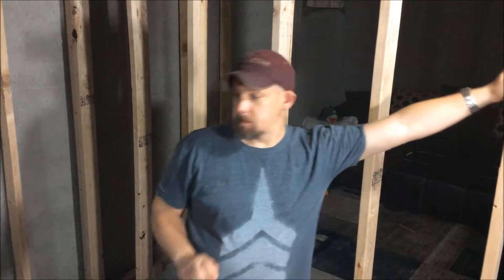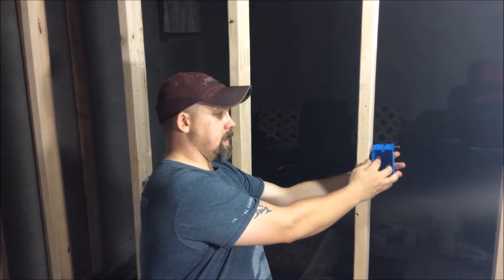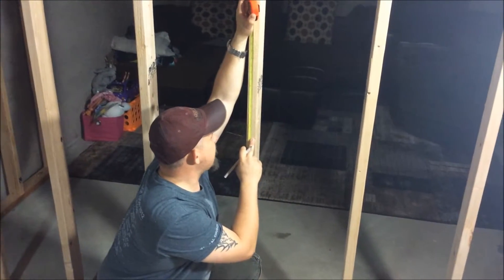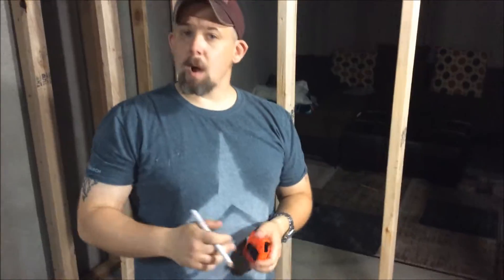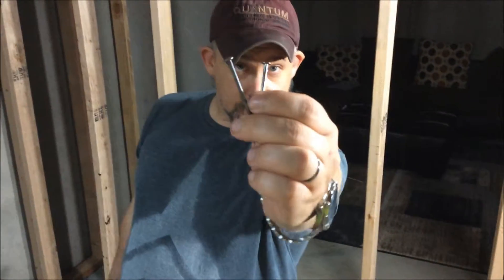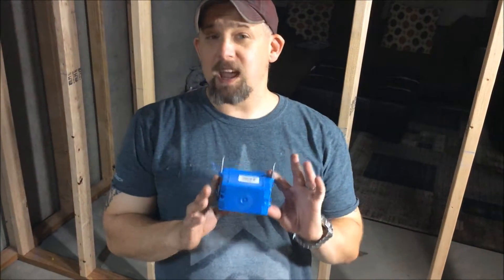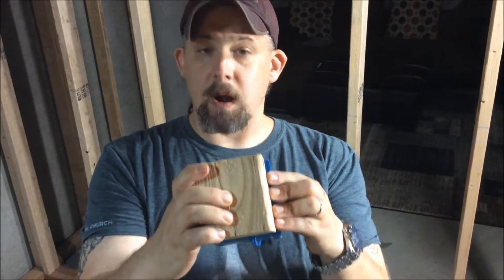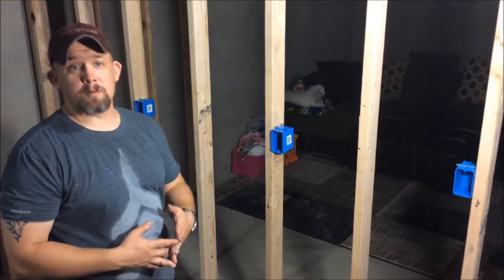Do You DIY Basement finish project #2 Gangbox instal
This is going to be a quick tutorial about how to install gangboxes.  This is not a catchall video, but rather a simple install howto.